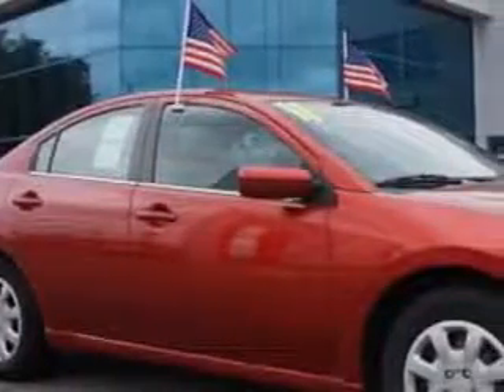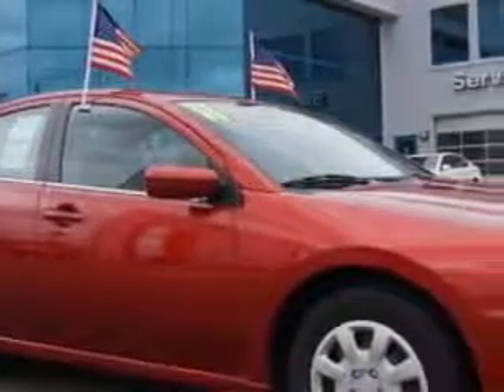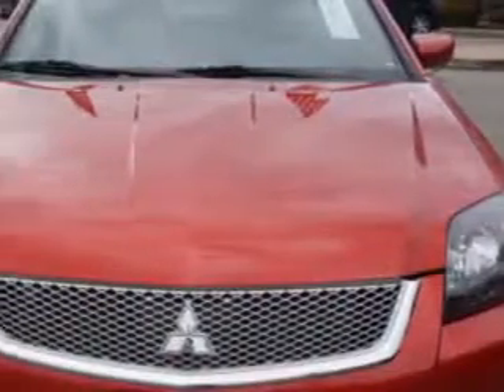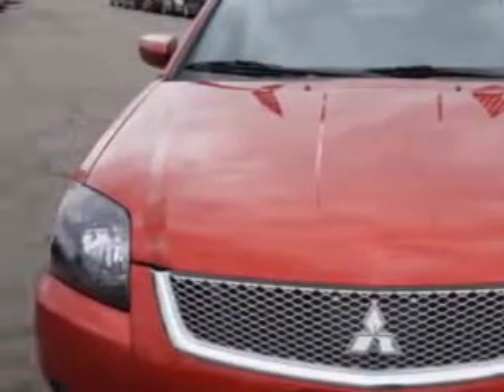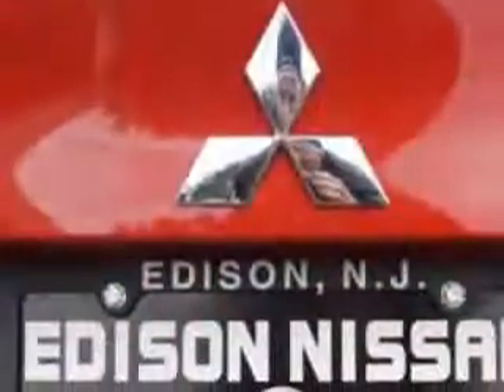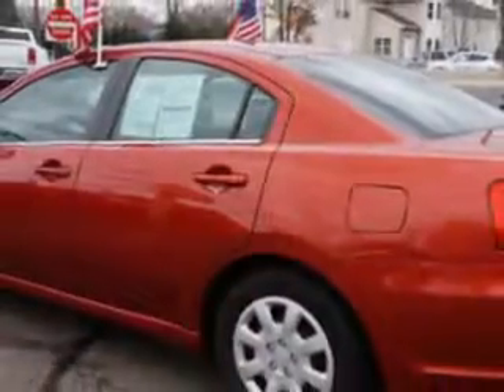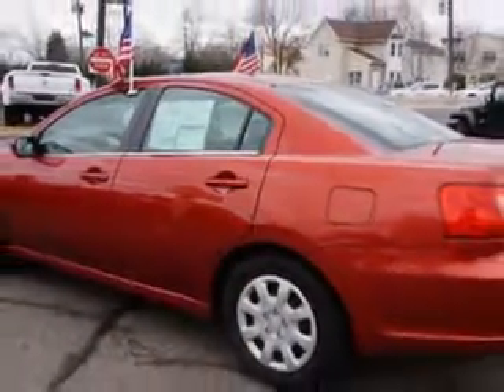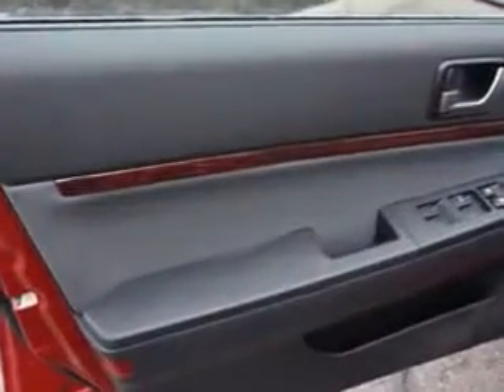2011 Mitsubishi Galant Edison Nissan Edison, NJ 08817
Mitsubishi Galant Check out this Rave Red Pearl Mitsubishi Galant 4 Dr Sedan, equipped with a 4 Cylinder engine and an automatic transmission.
MILES: 13,746
VIN:4A32B3FF9BE006835

Edison Nissan
401 Route 1 South
Edison, New Jersey 08817